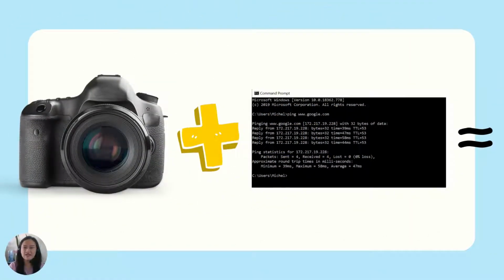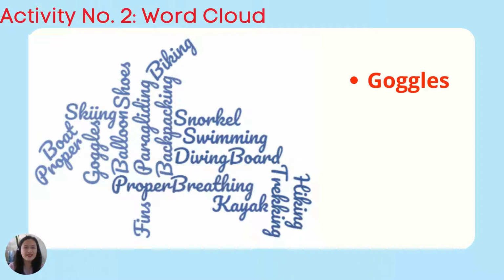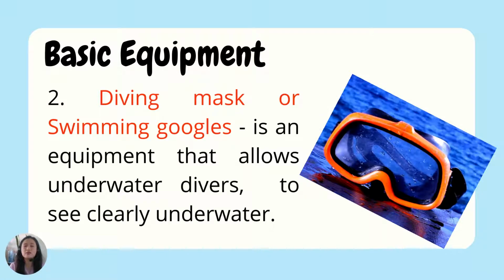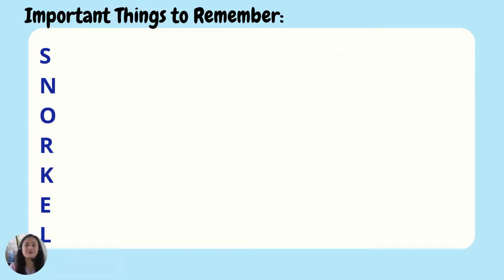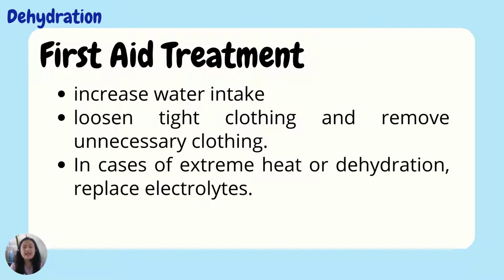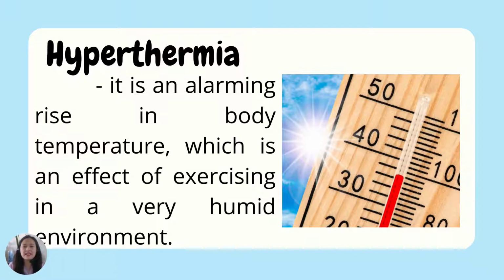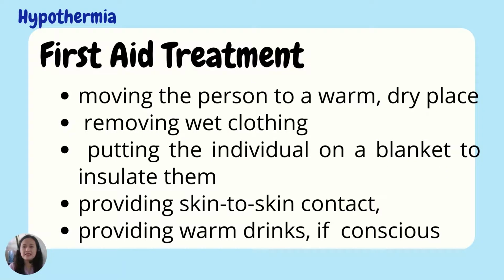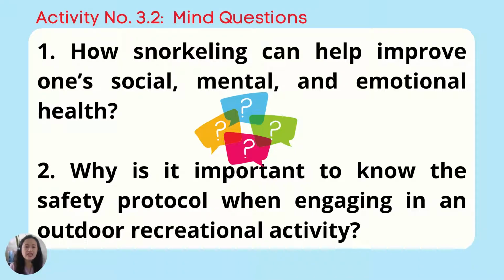VIDEO LESSON Lesson5 HOPE4